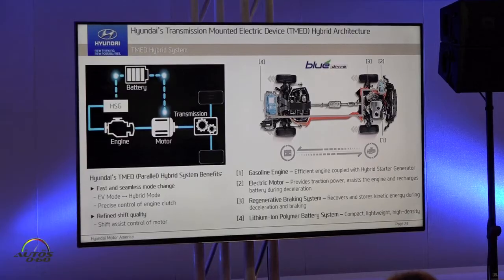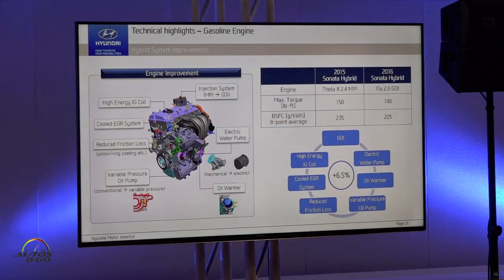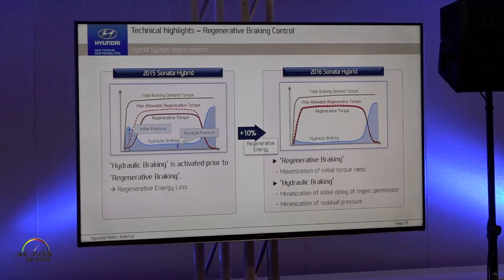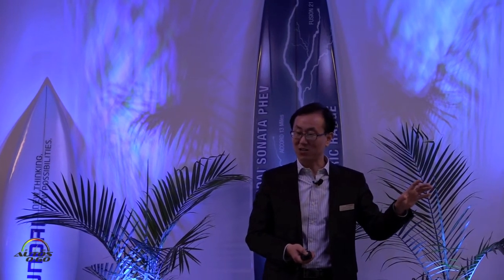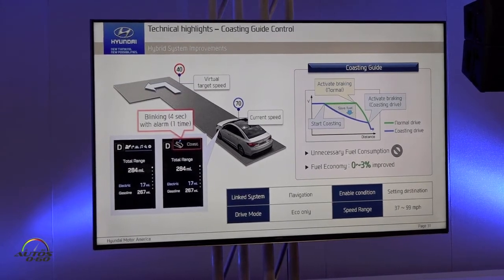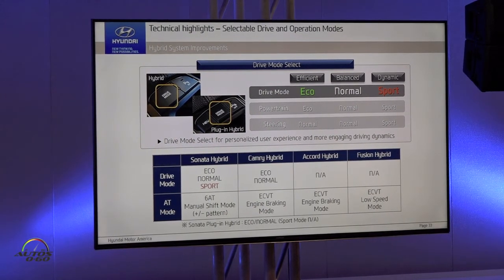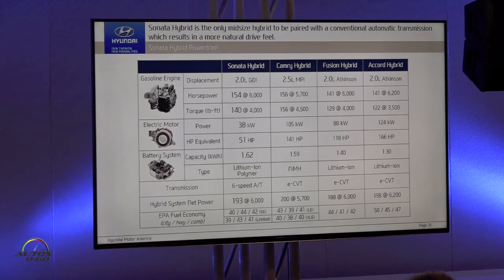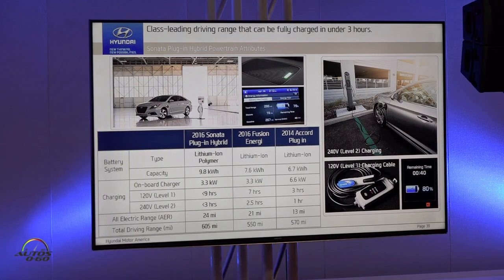2016 Hyundai Sonata Plug-In Hybrid presentation by Yong Seon Kim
2016 Hyundai Sonata Plug-In Hybrid presentation by Yong Seon Kim, General Manager, Eco-Friendly Research and Elopement Center, Hyundai Motor Group.